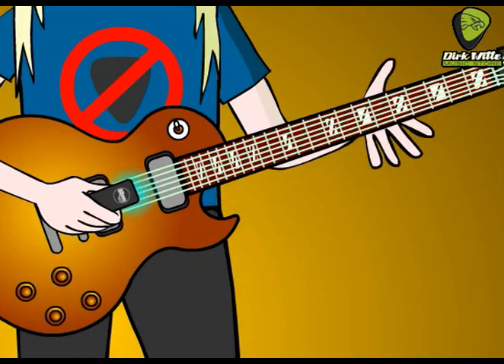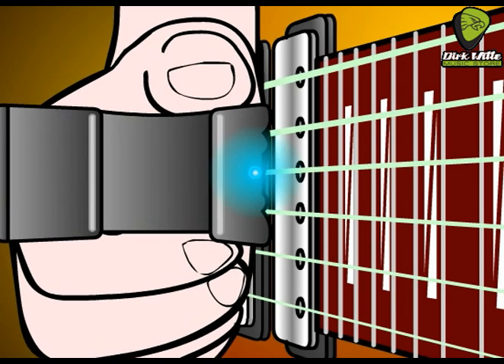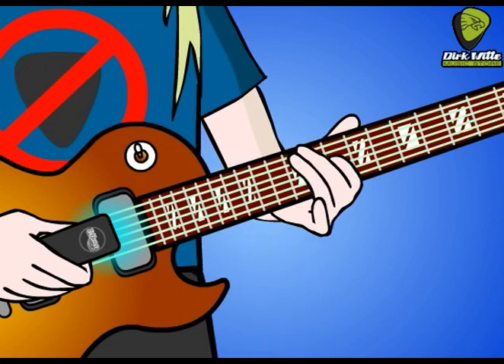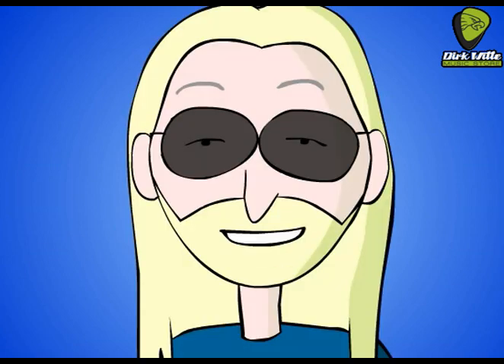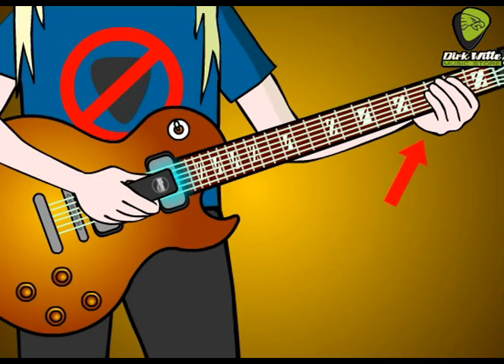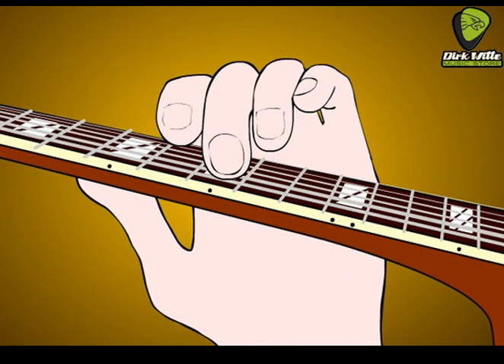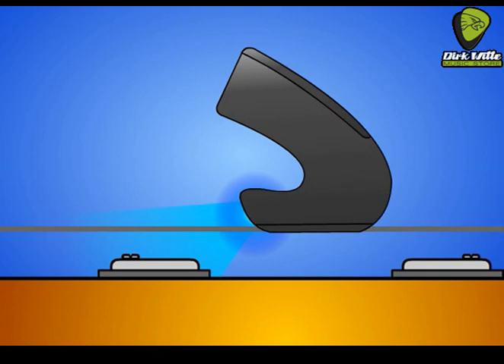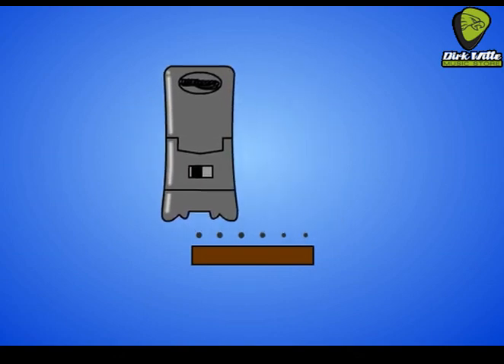EBow instruction/tutorial animation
Learn to play with the EBow, this cool device should be owned by every guitar player.